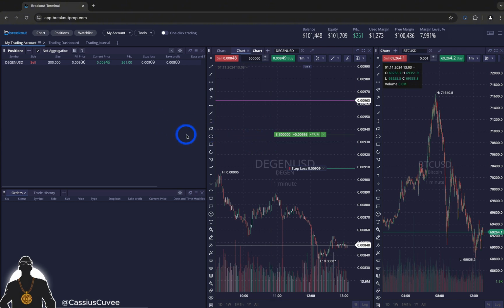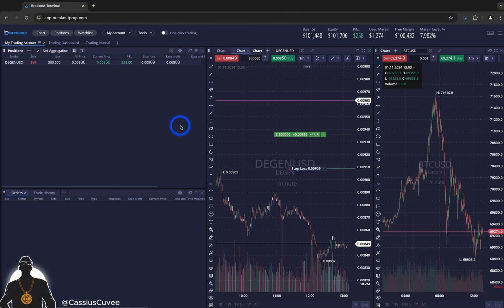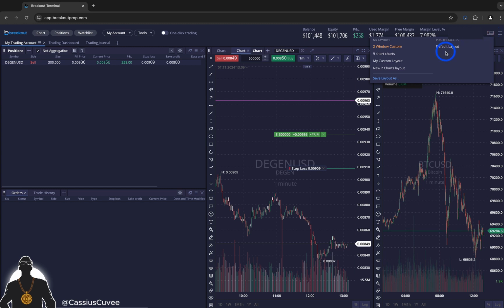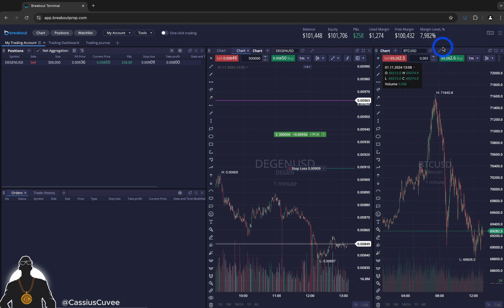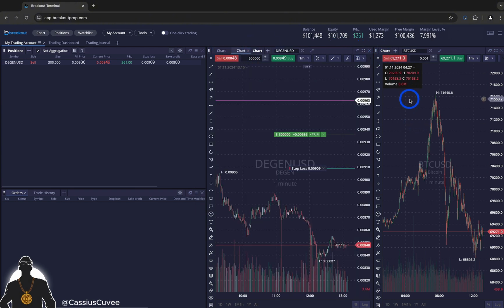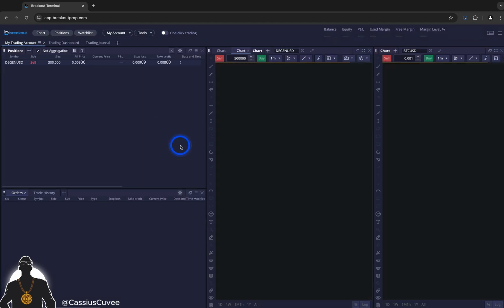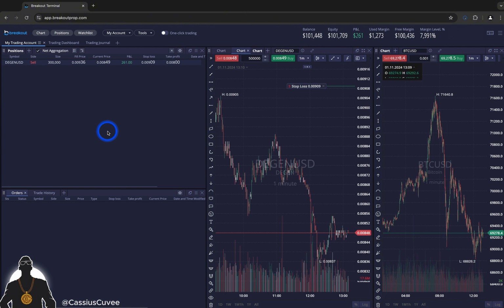Help! Trading Terminal is Lagging! || Breakout Prop Basics | How to Fix a Lagging Trading Terminal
👉👉 GGRF7W 👈👈

This is the BEST discount I have seen! 📈✨

💻 Start now & secure your discount!

Help! Trading Terminal is Lagging! || Breakout Prop Basics | How to Fix a Lagging Trading Terminal | Quick Fixes & Expert Tips

⁉️ Is your trading terminal lagging and causing you to miss crucial market opportunities?

Don’t let technical glitches cost you profits! In this video, we’ll walk you through step-by-step solutions to fix a lagging trading terminal and ensure smooth, uninterrupted trading sessions.

🔧 What You’ll Learn:
- Common reasons why trading platforms slow down or experience latency.

- Quick fixes to resolve trading terminal issues and improve performance
- How to optimize your internet connection for faster trade execution.

- Tools and software to monitor system performance and reduce lag.

- Expert tips to prevent trading terminal crashes and ensure seamless trading.

Whether you’re a day trader, swing trader, or long-term investor, this guide is for anyone who relies on a trading platform to execute trades efficiently.
Learn how to speed up your trading terminal and avoid missing out on profitable trades.

📌 Bookmark this video for future reference, so you’re always prepared to tackle trading terminal lag issues head-on!

If you found these tips helpful, don’t forget to give this video a thumbs up, share it with fellow traders, and subscribe to our channel for more trading tips, strategies, and tech guides.

🎯🎯🎯  Topic Covered 🎯🎯🎯

- Trading terminal lagging
- Fix lagging trading terminal
- Trading platform slow
- Resolve trading terminal issues
- Optimize internet connection for trading
- Speed up trading terminal
- Prevent trading terminal crashes
- Trading tips and strategies
- Day trading setup
- Trading software performance

📊 Dive into the essentials of Breakout Prop Trading! Breakout strategies are among the most powerful trading techniques, and understanding the basics is crucial for success. We'll explain how to identify breakouts, manage risk, and improve your chances of success in prop trading.